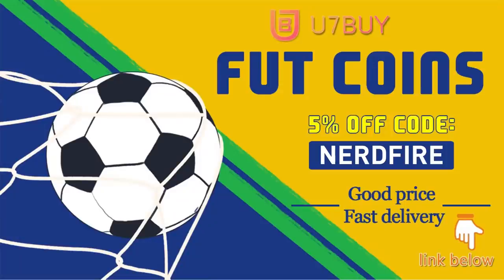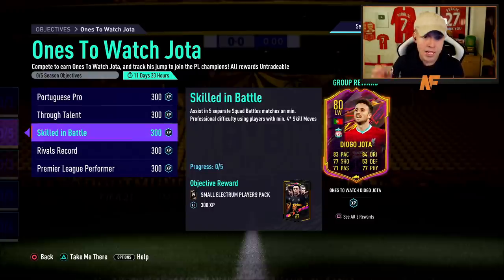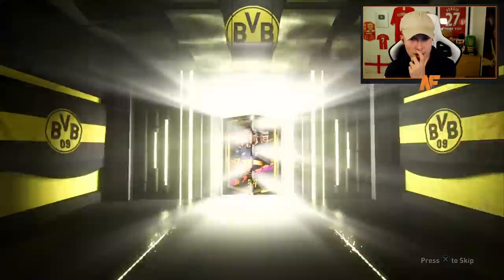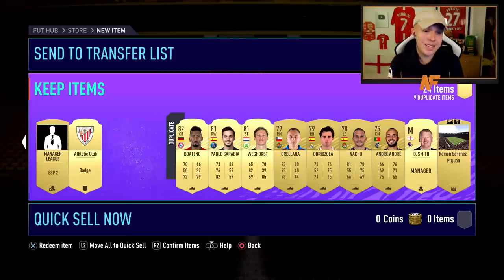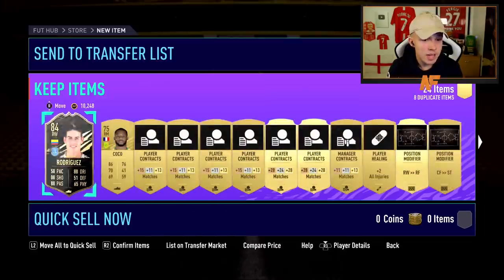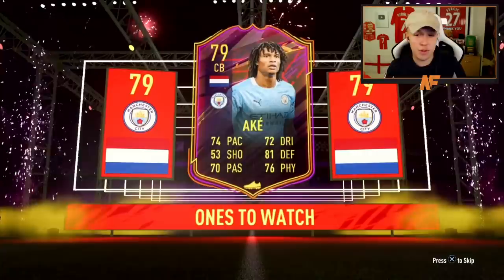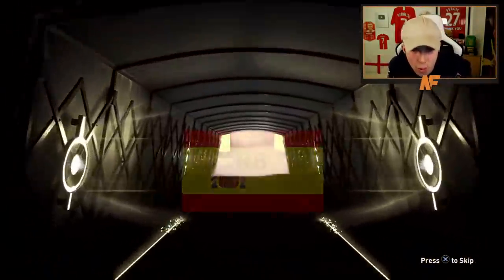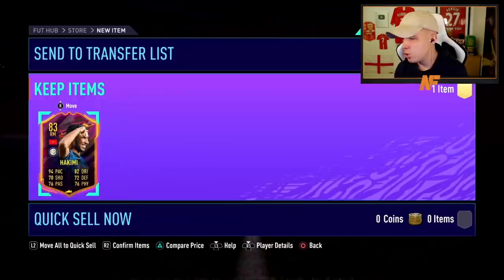we opened GUARANTEED OTW Packs on FIFA 21 and got…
Hello and welcome to this video with me, Nerdfire. In this video, we opened some packs for the Ones To Watch promo on FIFA21 Ultimate Team!